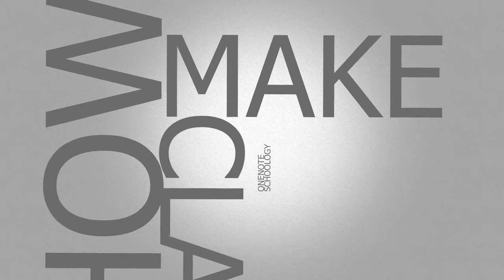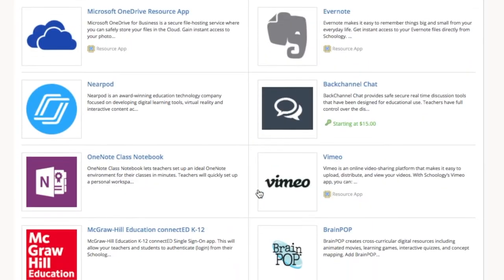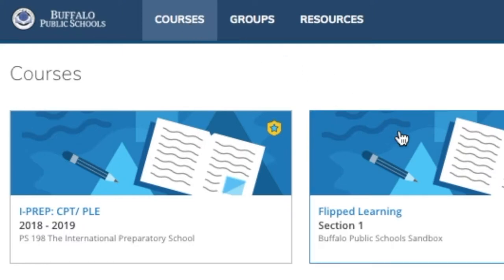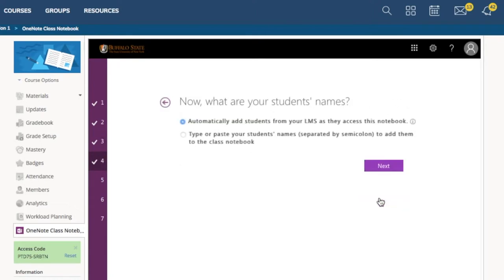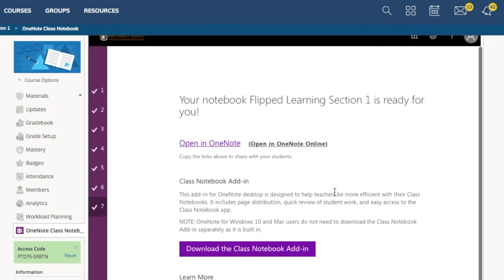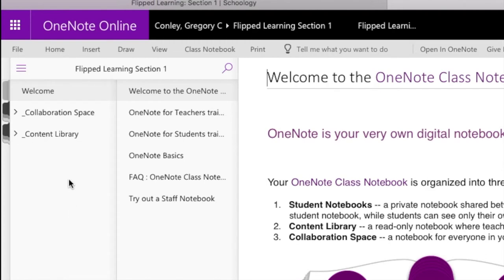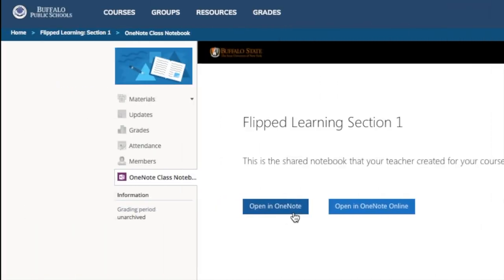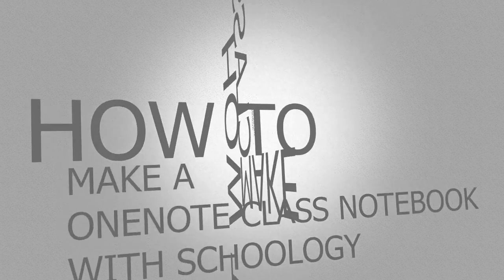How to Make a OneNote Class Notebook with Schoology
This video explains how to set up a OneNote Class Notebook if you use Schoology as your Learning Management System (LMS). It explains the components of the class notebook and  how to set it up.